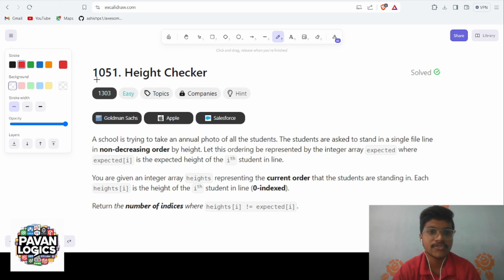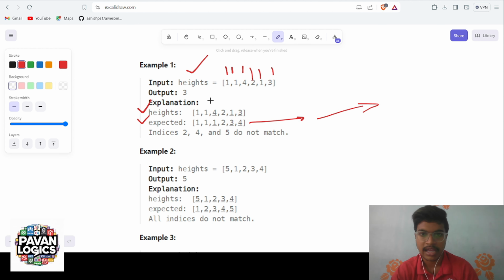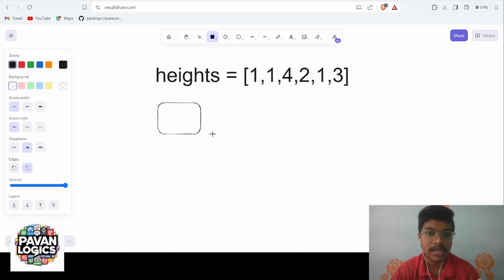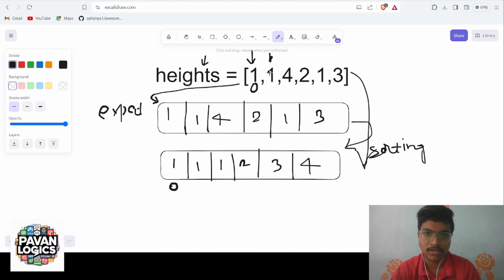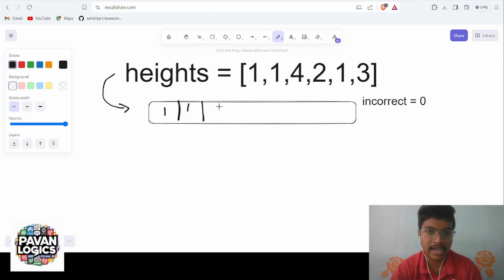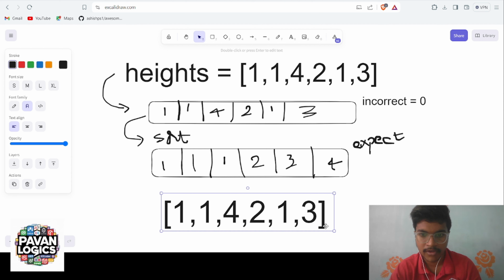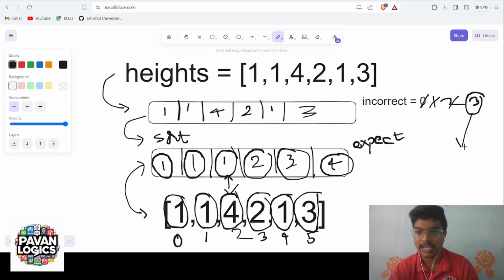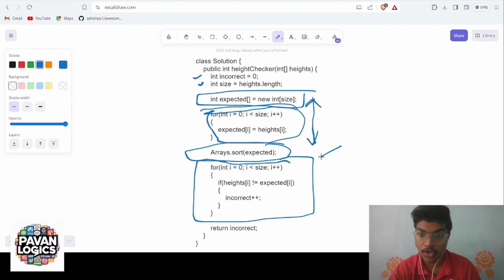LeetCode Daily Question | 1051 Height Checker | Solution | Code explained.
Time stamps:
0:00 - Introduction
0:53 - Examples
2:12 - Intution
3:57 - Dry run
7:31 - Code explanation